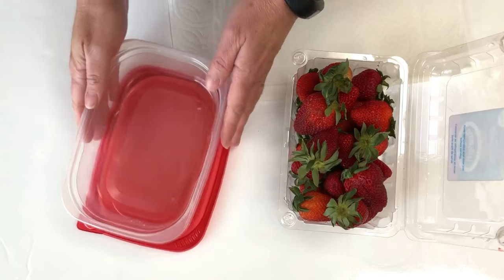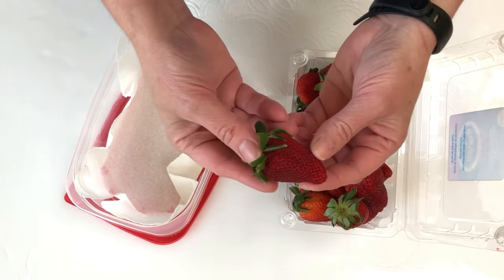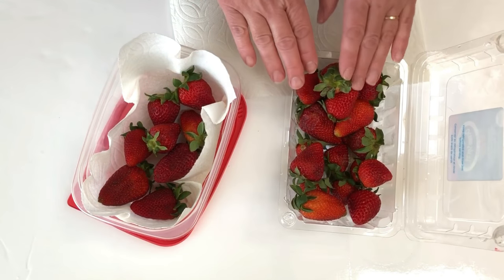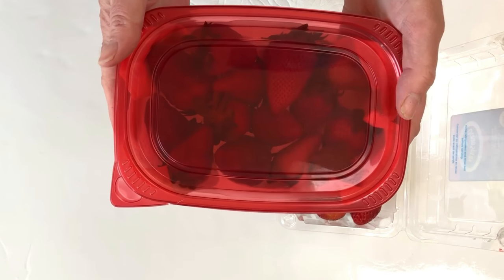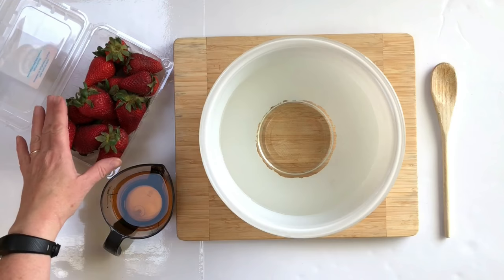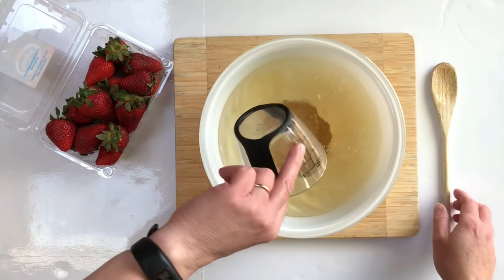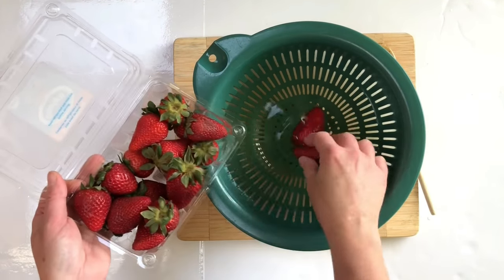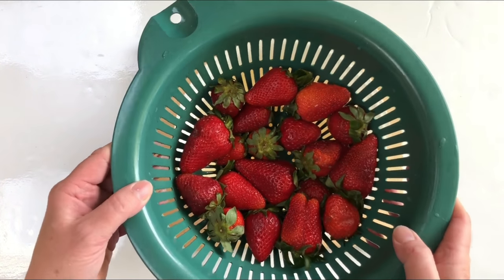How to Keep Strawberries Fresh Longer, 3 Ways to Store Strawberries Longer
You could just keep your fresh strawberries from the store in the refrigerator in the original package. But that’s not the best way to store strawberries.

In this video, I’m sharing 3 ways to store strawberries depending on how long you need them to keep. Plus a bonus lazy way too.

Time Stamp for Each Technique...

First Method, 3-7 days storage start at 0:44
Second Method, 7-10 days storage start at 1:45
Third Method, Up to 2 weeks storage start at 3:09
Bonus Lazy Method, Up to 10 days storage start at 5:36